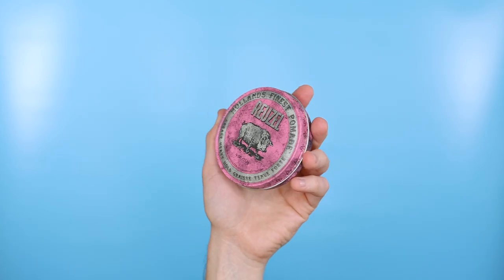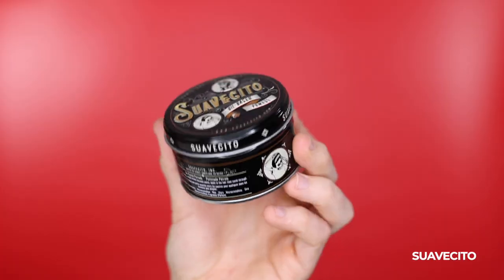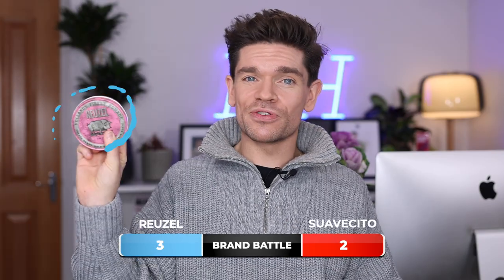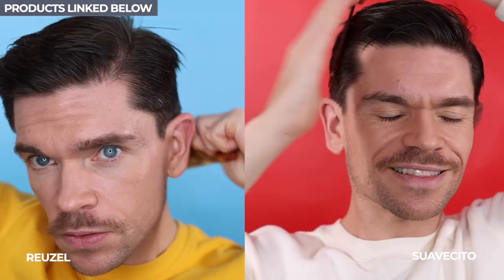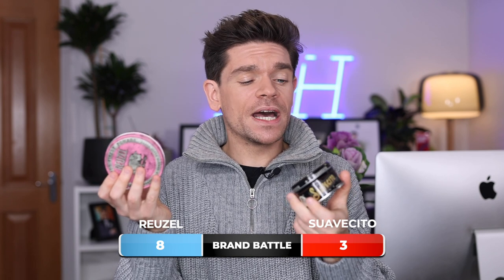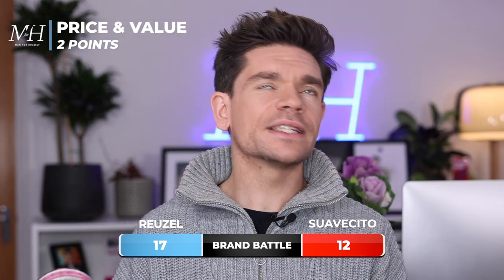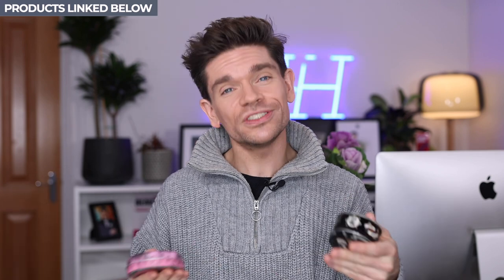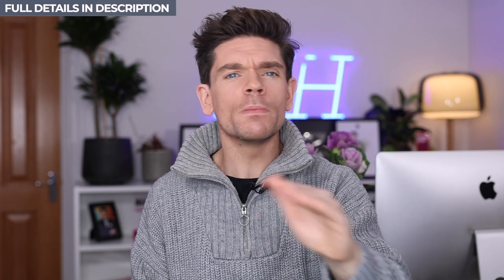Reuzel Grease Pomade vs. Suavecito Oil-Based Pomade | Brand Battle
Brand Battle: Reuzel Grease Heavy Hold Pomade vs. Suavecito Oil-Based Pomade. Brand Battle time! Which is the best men’s hair product? This is the battle of two grease pomade.

Episode 3 winner:  Steve Dyer

About Brand Battle:
Brand Battles sees me take two products that say they do very similar things and battle them out to see which one is the best. To do this, I review several factors: ingredients; packaging; smell; consistency; ease of application; styling; finish; washability; and price. What's your favourite hair product? Have you used these products? Got a Brand Battle suggestion?
Shop For These Products:

Reuzel Grease Heacy Hold Pomade

Suavecito Oil-Based Pomade
In This Brand Battle:
00:00 Introduction
00:28 What Is Brand Battle?
01:10 Packaging & Brand
02:03 Ingredients
02:43 Smell
03:27 Consistency & Application
04:38 Styling
06:17 Finish
07:33  Hold
08:59 Washability
09:43 Price
10:36 Verdict
11:15 Grand Leaderboard

Come and follow me on...

I’m Robin James. My Man For Himself YouTube channel is a destination for men’s grooming; looking at hair, skincare and fragrance.